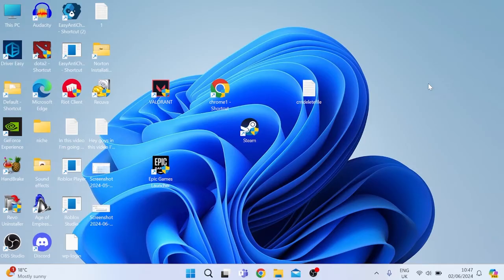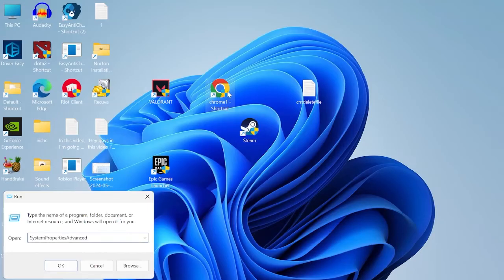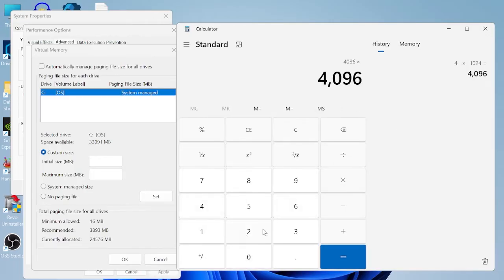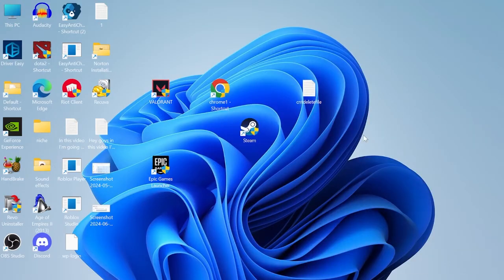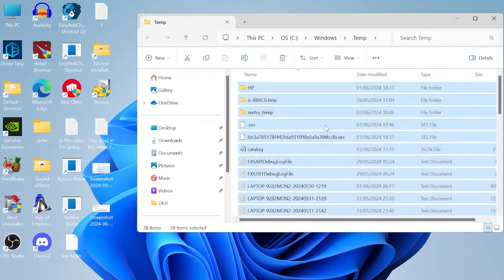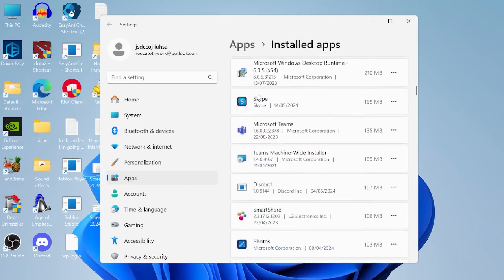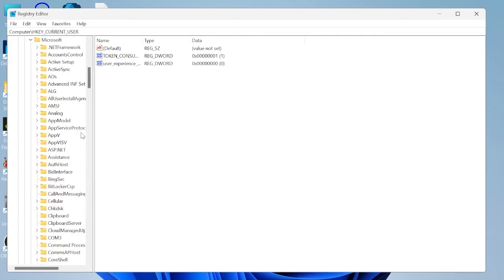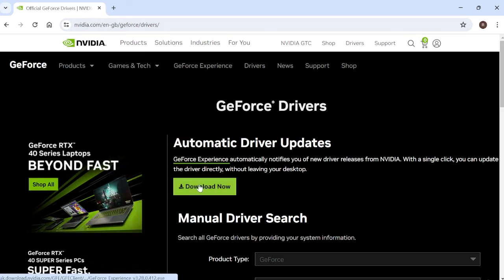How To Fix Low FPS & Stuttering In Windows 11 When Gaming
Struggling with low FPS and stuttering while gaming on Windows 11? This video is your ultimate guide to resolving those frustrating performance issues. We dive deep into a range of solutions, from optimizing system settings to updating drivers and tweaking in-game configurations. Whether you're experiencing minor hiccups or major lag, our step-by-step approach covers every aspect needed to enhance your gaming experience.